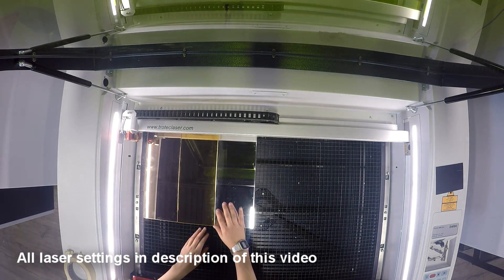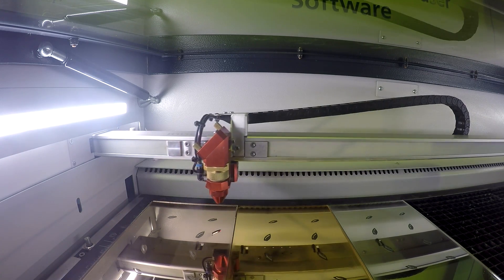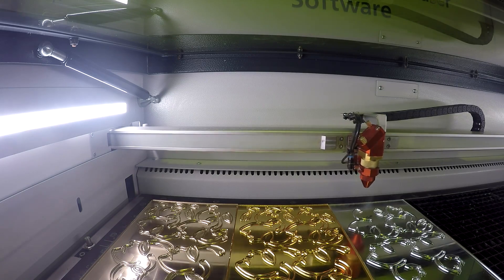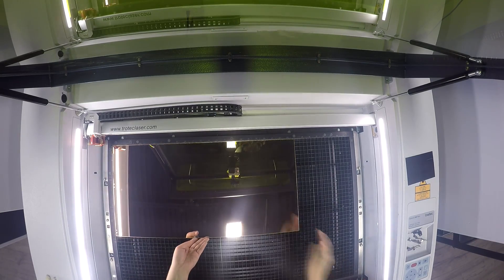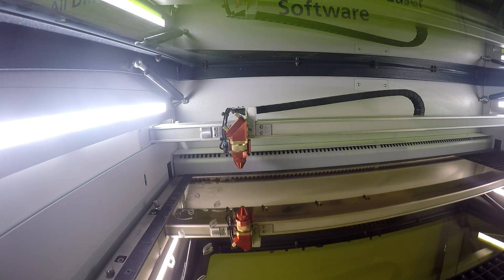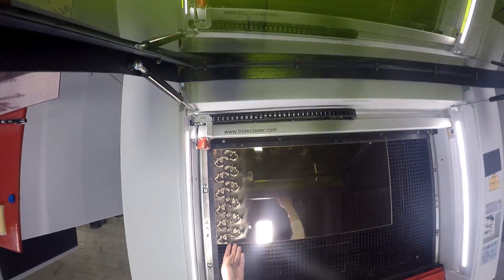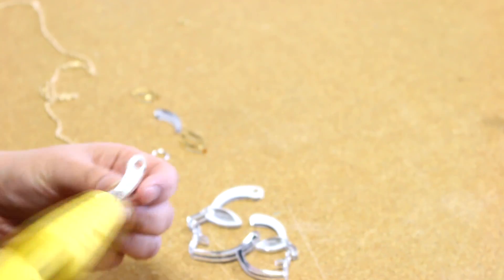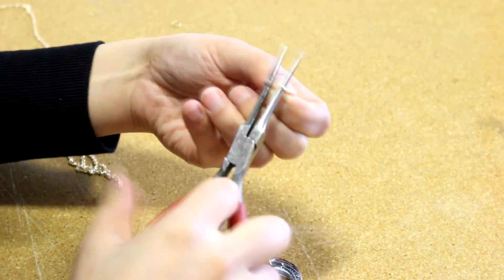Mirror Acrylic Necklace | Mirrored Acrylic Jewelry | Laser Cut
This week we're making more of our mirrored acrylic to create some amazing laser cut jewelry using our Trotec Speedy 360 FLEXX laser cutter!

We take our gold, silver and rose gold mirrored acrylic, engrave some portions using our fiber laser then cutting it with our CO2 laser. We then glue it together and attach our necklace and earring rings to our design.

You can customize endless amount of designed with this mirrored acrylic, wood, plastic, metals and more!

***LASER SETTINGS***
Laser: Trotec Speedy 360 FLEXX (CO2 and Fiber) - 80w
CO2 Engraving: 65 power, 100 speed, -0.12 z-offset
Fiber Engraving: 40 power, 100 speed
CO2 Cutting: 100 power, 0.8 speed